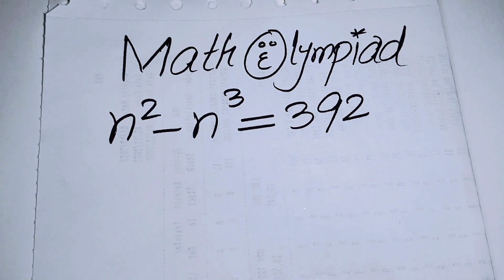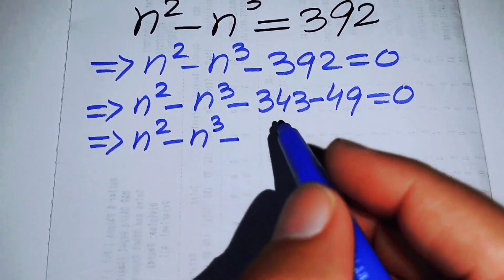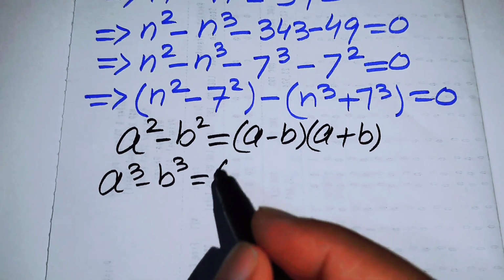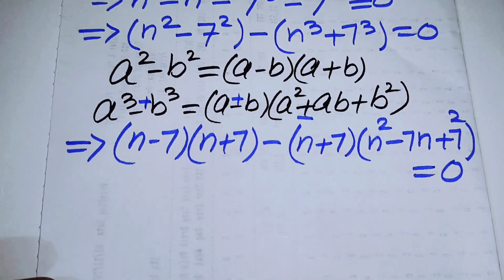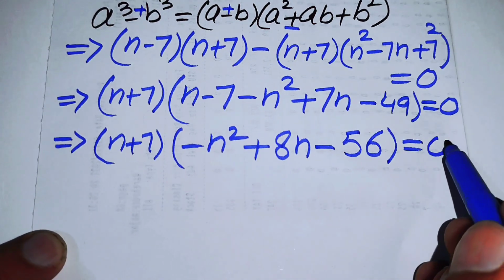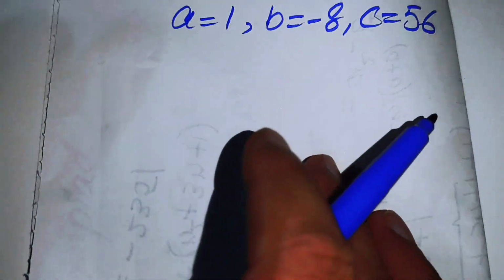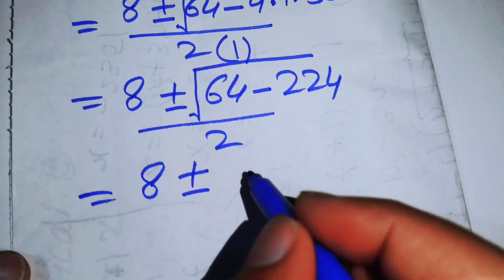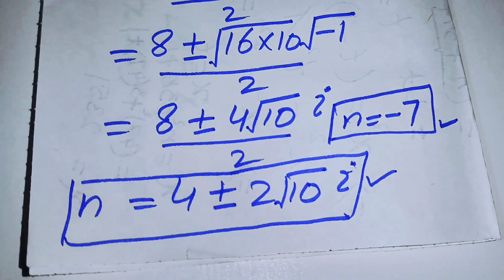A Good Math Olympiad Algebra Equation | Math Olympiad Questions | Beautiful Exponential Equation